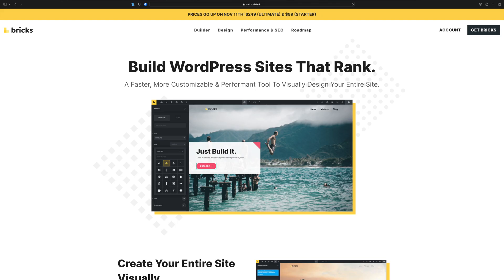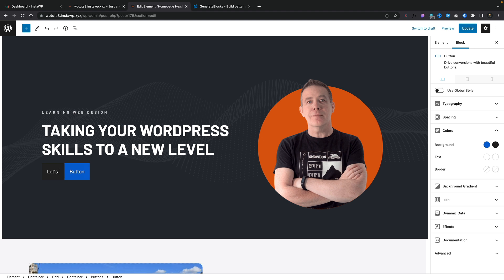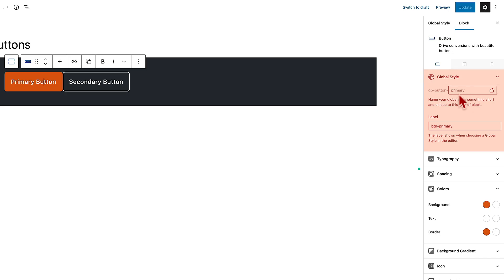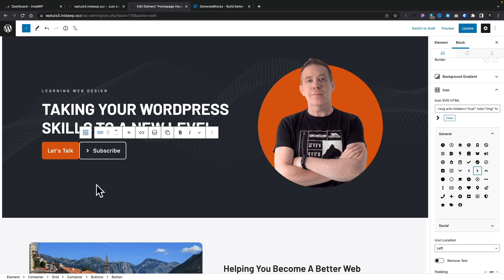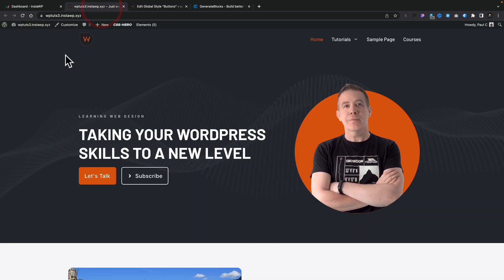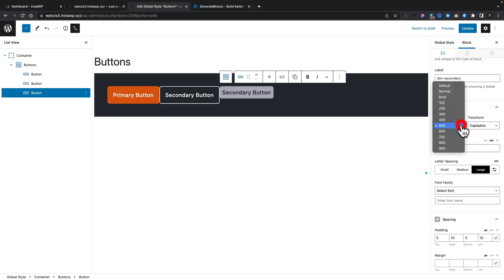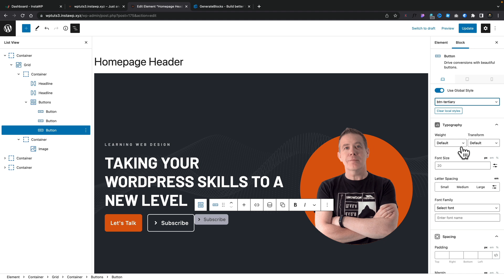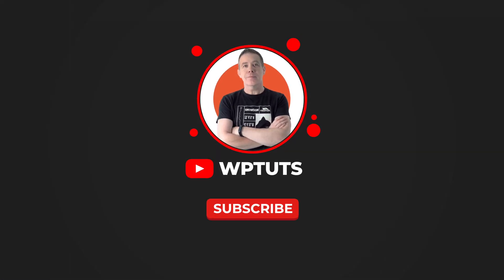GeneratePress Theme Customization | GenerateBlocks Global Styles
Make GeneratePress theme customization way easier with GenerateBlocks Global Styles. In this tutorial, I'll take you through the basics and help you get started speeding up your design process.

GenerateBlocks global styles help you create a single location where you can set up all your styling options and then apply them wherever you want throughout your website.

Don't want to apply a global style to a specific element? No problem. Don't select the option.

Want to override various parameters of your global styles on an instance-by-instance basis? You got it!

Once you get started using Global Styles, your GeneratePress theme customization time will be cut in half!

► WORDPRESS PLUGINS ◄